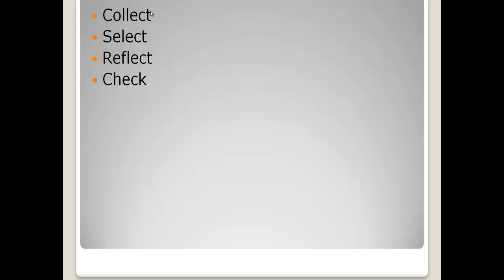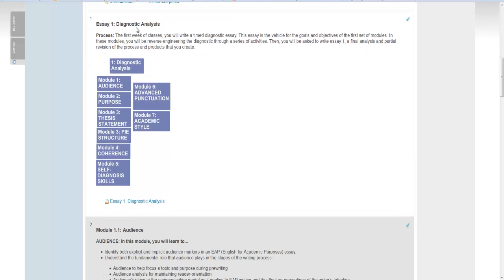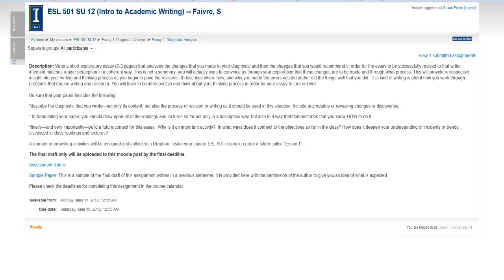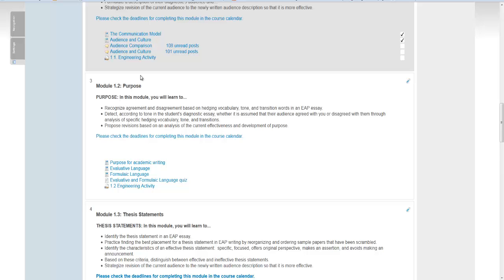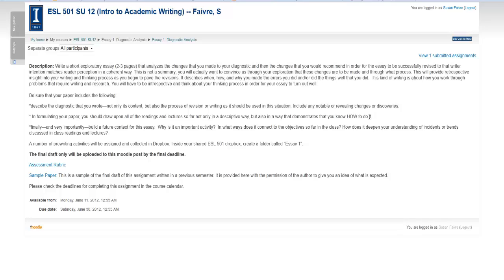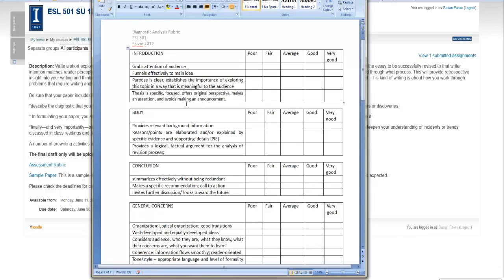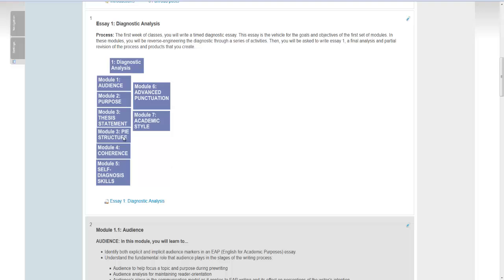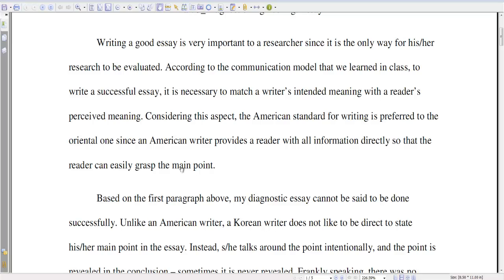Part 1: diagnostic analysis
This is a course specific video on how to approach the diagnostic analysis essay.